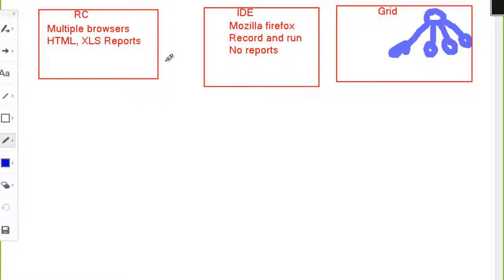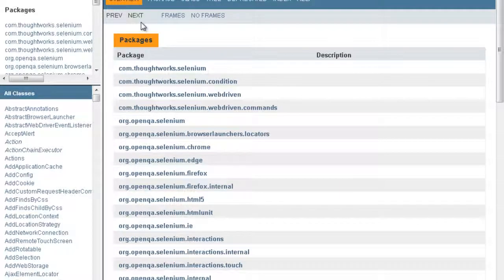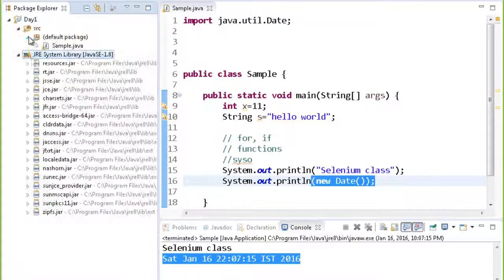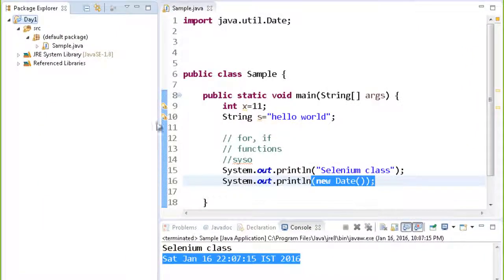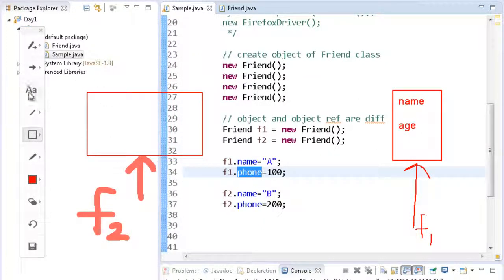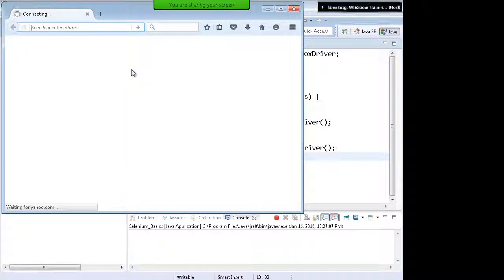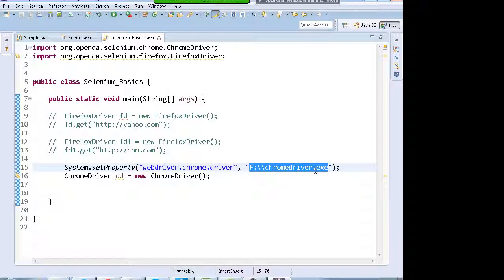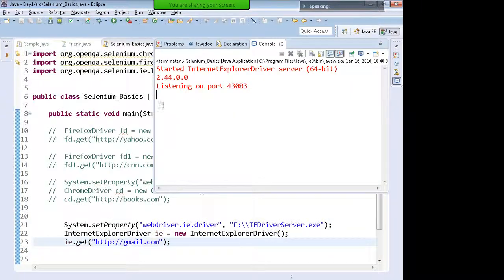Selenium Webdriver Tutorial Part 2